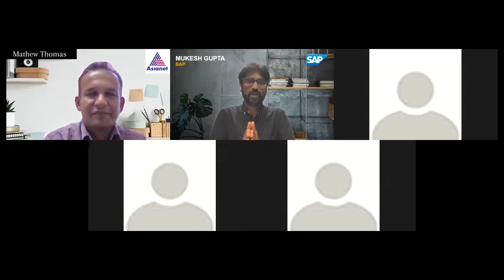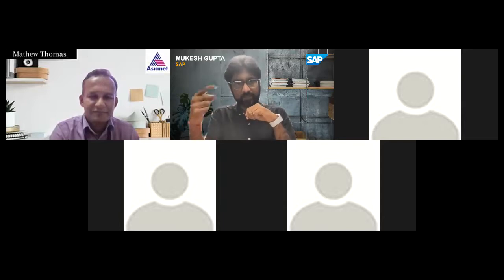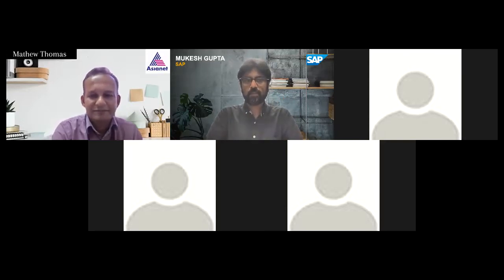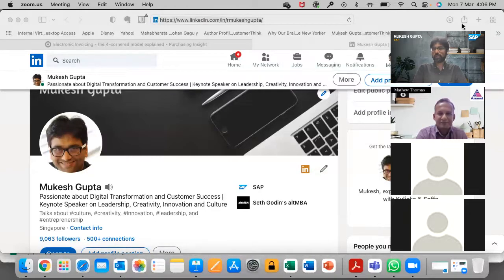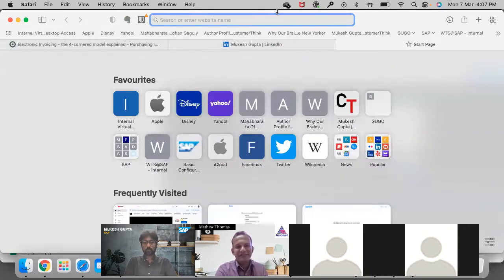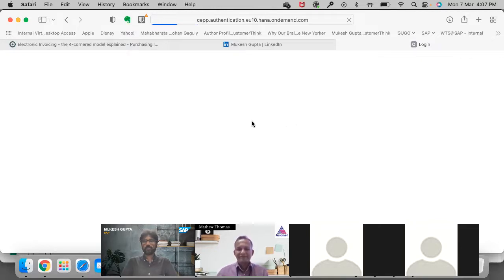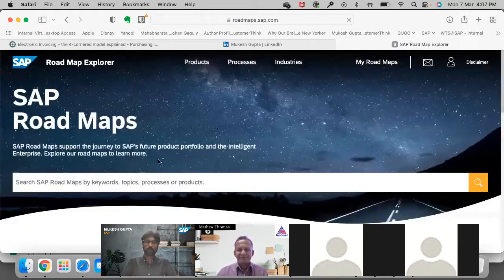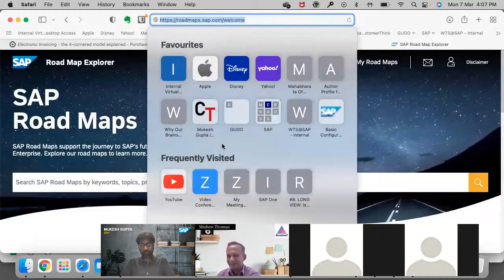How Buildings Learn & what it teaches us about the evolution of IT Architecture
In today's "Lunch and Learn", I shared my insights around the similarities between civic architecture (Buildings) and IT architecture. This was inspired by a classic architecture book - "How Buildings Learn" by Stewart Brown.

According to the book, there are 6 layers to a building and how they are similar to the layers of an IT Architecture

1. Site - Physical location = Data center (Own or on-prem), co-owned (private cloud), rental (public cloud))
2. Structure - Foundational = ERP applications
3. Skin - Paint, materials, chemicals = Surround, niche solutions
4. Services - Heating, Plumbing, electricals = Integrations and workflows across applications
5. Space plan - Layout, walls, ceilings = mobile apps or screens to access the deeper layers
6. Stuff - chairs, tables, etc = Reports (on-demand and standard)

We can see that the deeper (from 6 to 1) we go, the slower the change in the layer and higher the impact on the building and more disruptive it gets.

In the life cycle of every building, there comes a time when the people that the building serves either outgrow the building (it is untenable or more expensive to continue to make changes to the existing building, which calls for a new beginning) or the people and their needs change (children moving out, no longer require a 5 bed room individual house), it is only then do we need to look at changing the foundational layers.

If we take the analogy further, the change in the foundational layers only matter to the users if it changes their experience of using the building significantly for the better.

So, if we don't significantly improve the upper most layers (reports, apps, screens, worksflow's, integrations, etc), they might not see the RoI. That is why it is super critical for us to fully deploy the new features / functionalities that S4H comes with and not stop with a technical migration in order to fully realise the RoI (and change the perception of the end users).

We also discussed:
1. The importance of keeping the core clean and building extensions only after checking the scope document and roadmap.
2. The importance of using tools and reports like SAP Transformation navigator and SAP Process Discovery on a yearly basis.

Unfortunately due to a technical issue, the session did not come up live on LInkedIn but since I had recorded it, it is now available on YouTube.